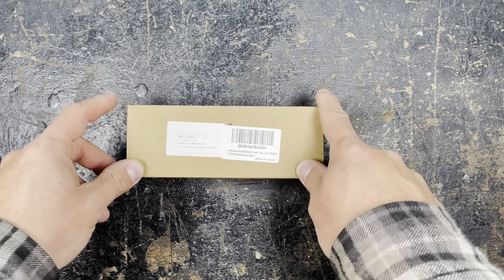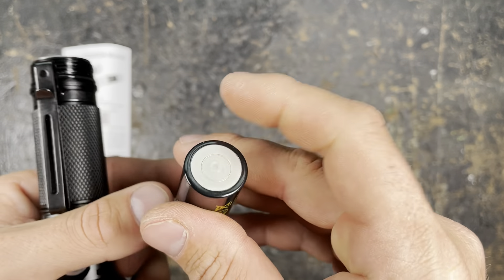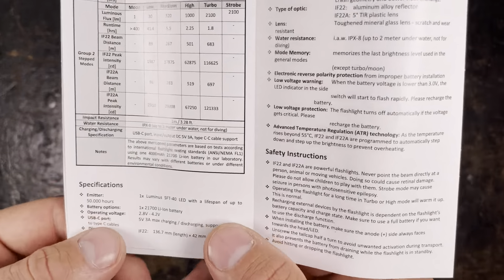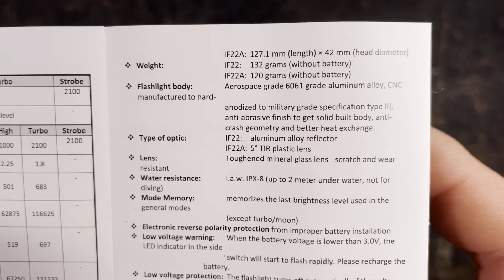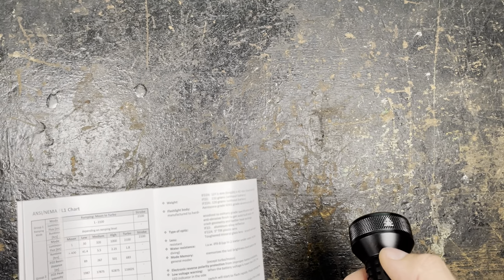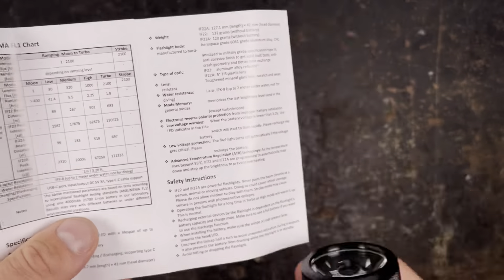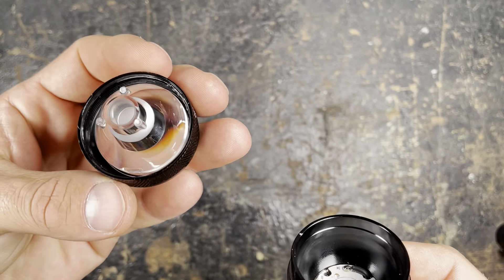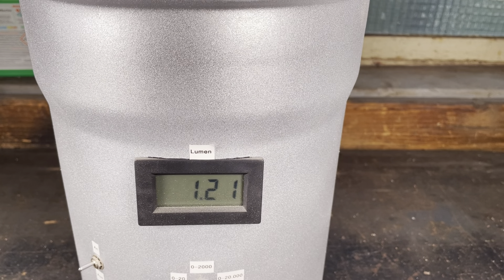Extended Review And Beamshots Of The Brand New Sofirn Thrower IF22A with 697 m of Throw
Technical parameters :
- 1x Luiminus SFT-40 LED with 6500K
- 5° TIR LENS
-Toughend mineral glass lens
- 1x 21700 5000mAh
- Waterproof to IPX-8 standard
- Aluminium black
- 121333 cd
- 697 m Beam distance
- 120 g without Battery
-  length 127.1 mm,  head diameter 42 mm, tail diameter 28.9 mm

Output and runtimes :
- 1 Lumen for 400 hours
- 30 Lumen for 41,4hours
- 320 Lumen for 5,5 hours
- 1000 Lumen for  2,25 hours
- 2100 Lumen for  1,8 hours

Strobe
- 2100  Lumen no runtime indication